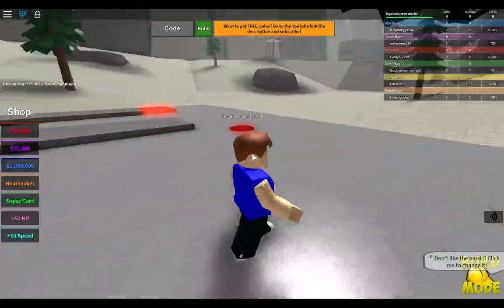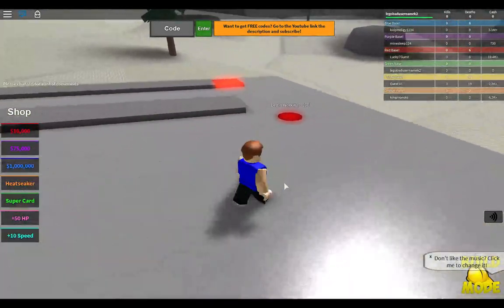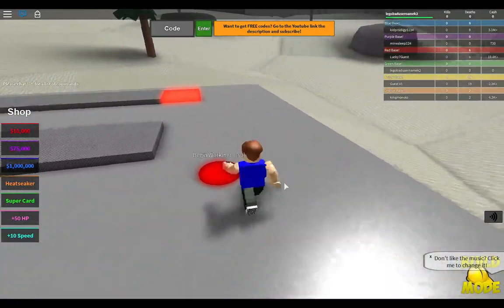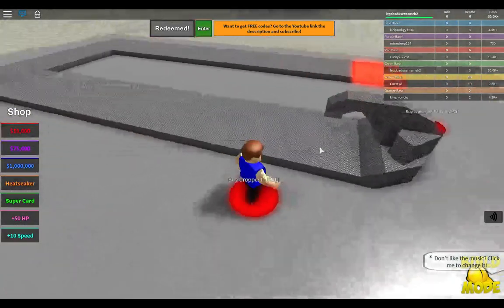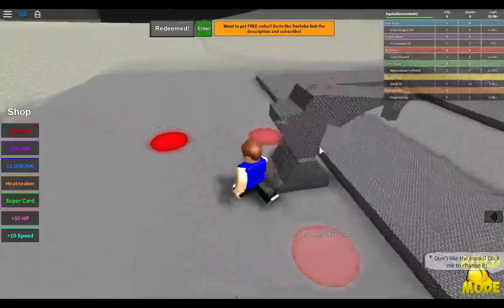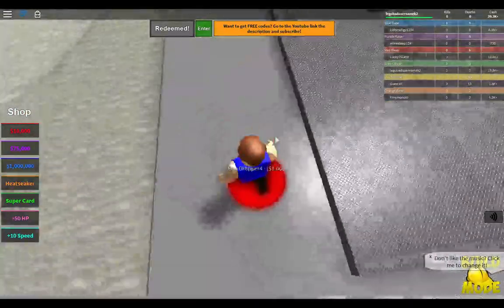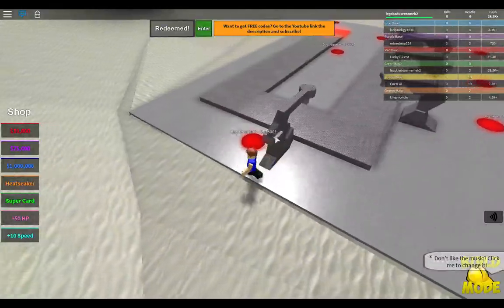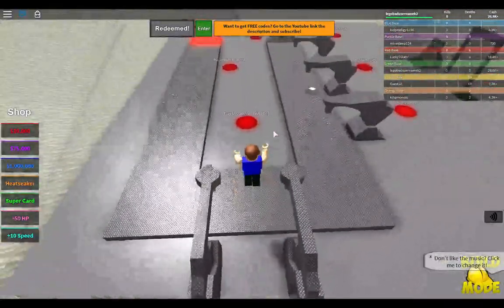Roblox Infinity Blox Tycoon---Twitter Code---30,000$!!!!!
"ZEDTED" = 30,000 $$$